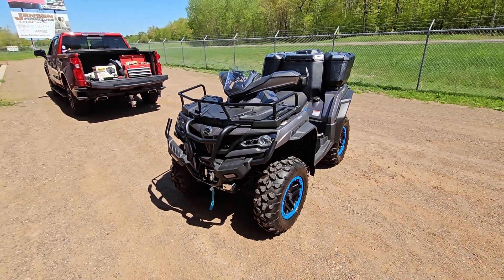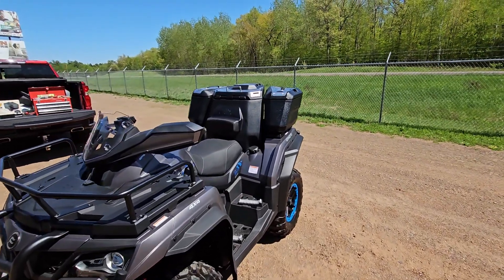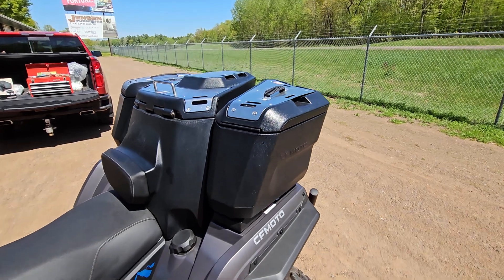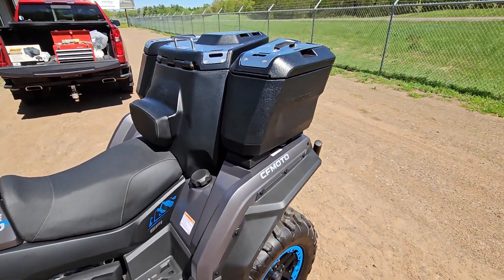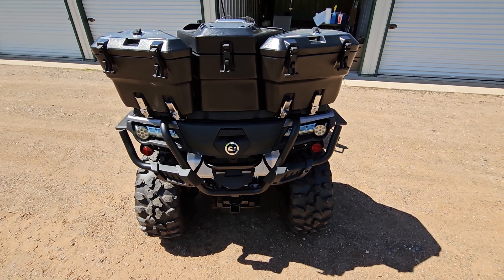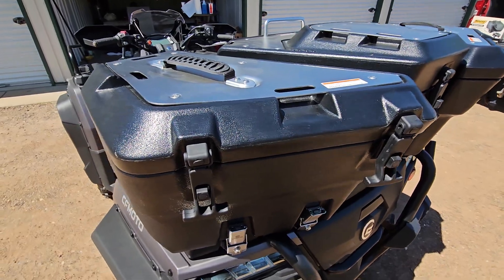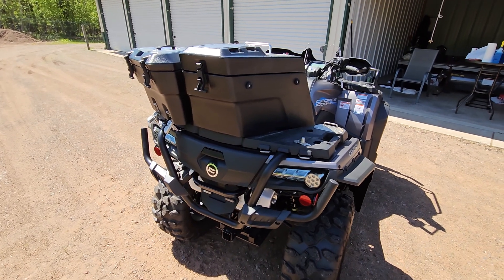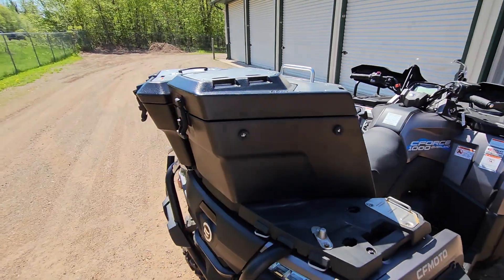CF Moto 1000 Overland: HUGE Cargo Capacity!!!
The new CF Moto 1000 Overland has HUGE 166 liter Cargo Capacity...see it here!